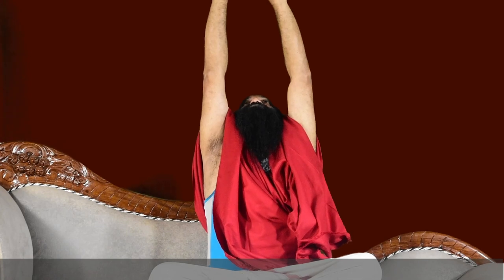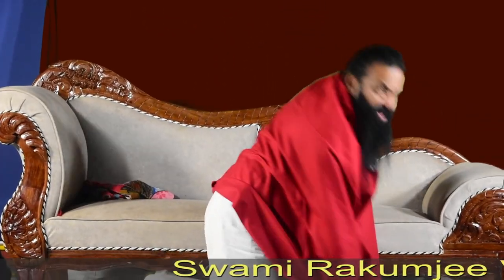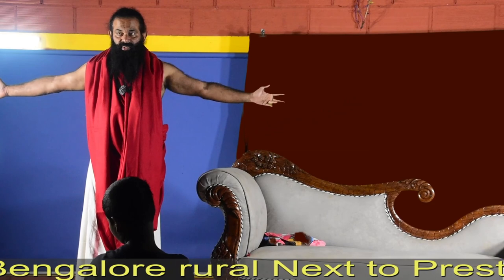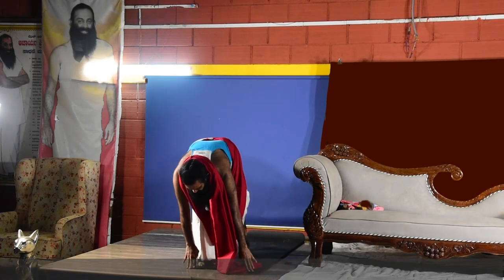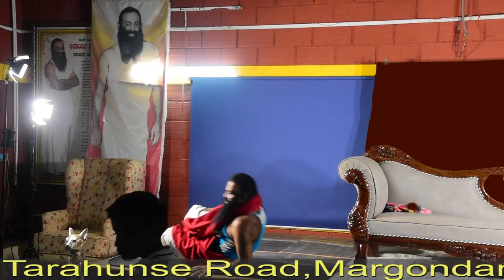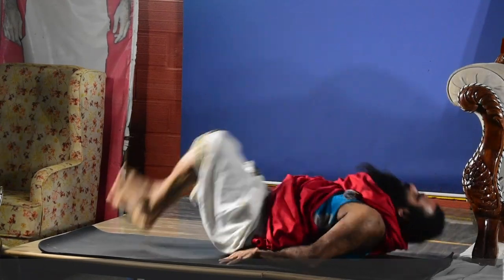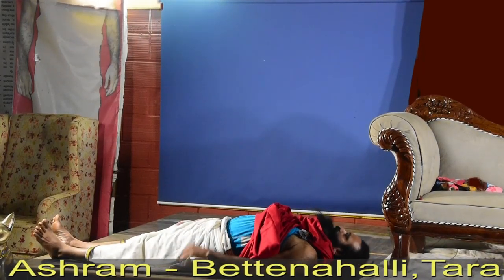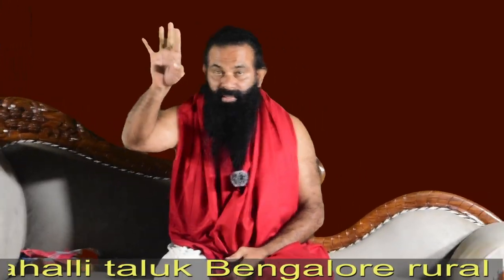(Part - 3 )About Thyroid & Its Remedies By Swami Rakumjee.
( Part - 3 )Swami Rakumjee 1362nd SD About Thyroid & Its Remedies .

This link follows on Facebook, Instagram, You tube.